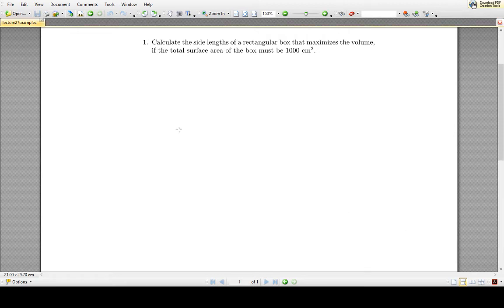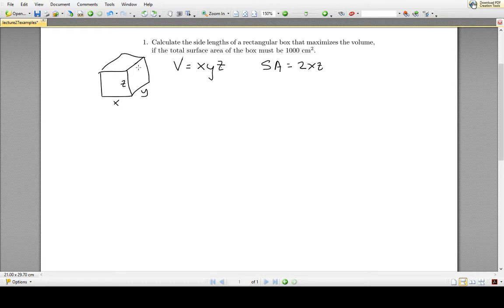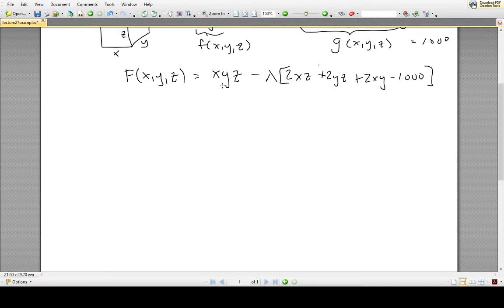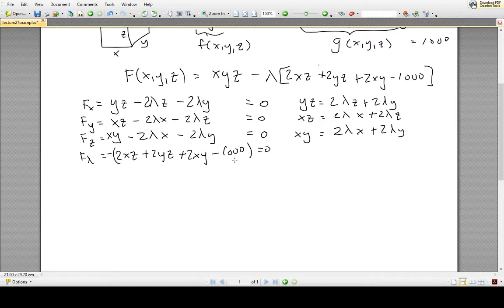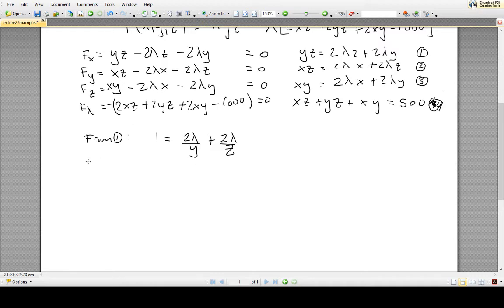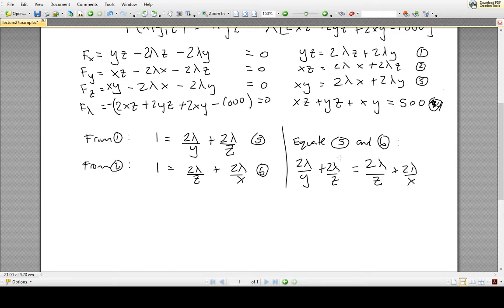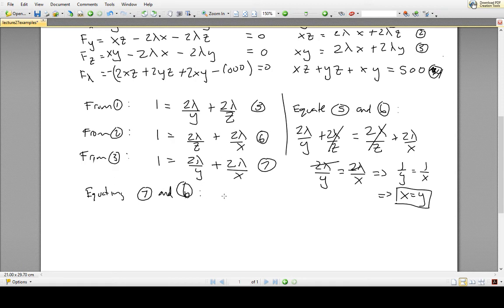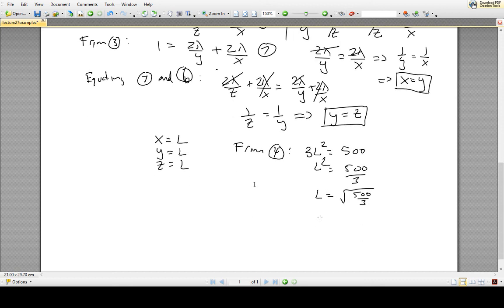Lecture 27 Example 1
Maximizing the volume of a box with a constrained surface area.